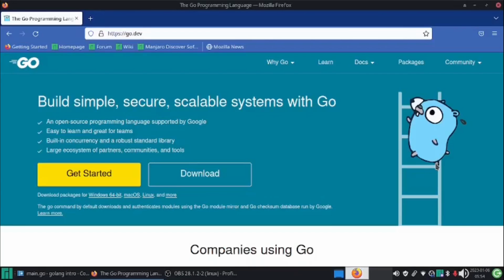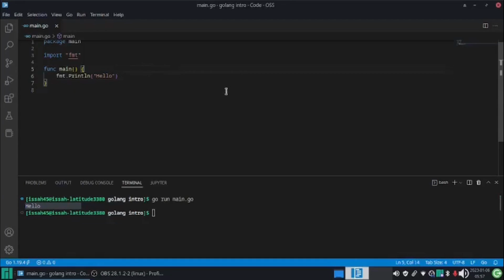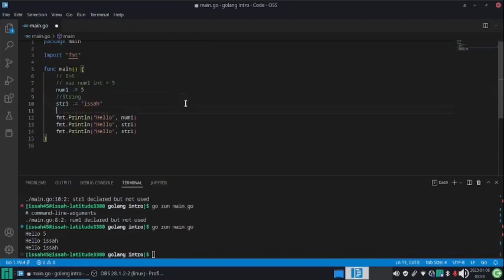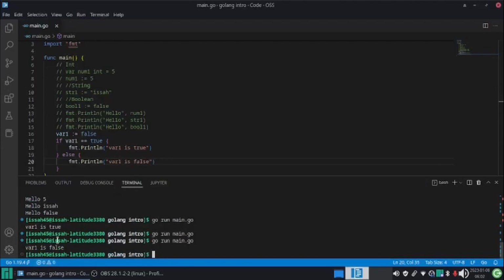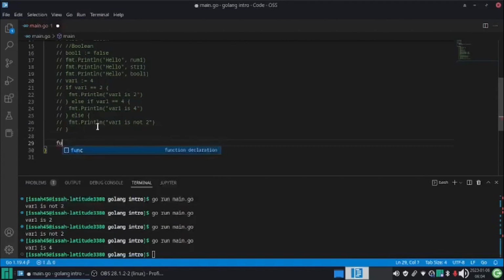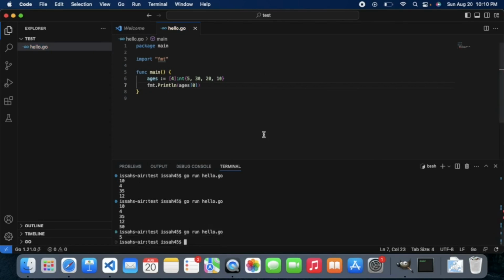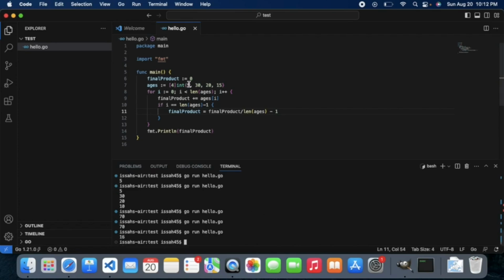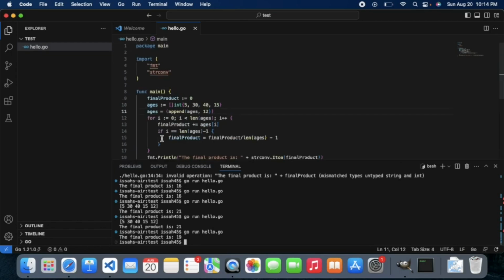Golang Tutorial For Beginners | Golang Full Course